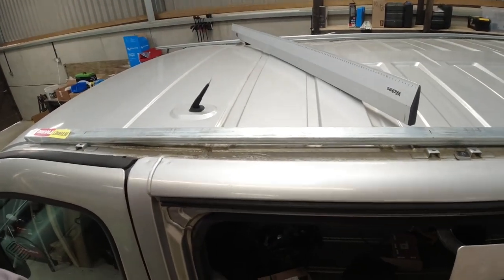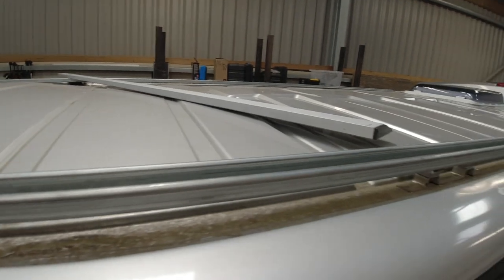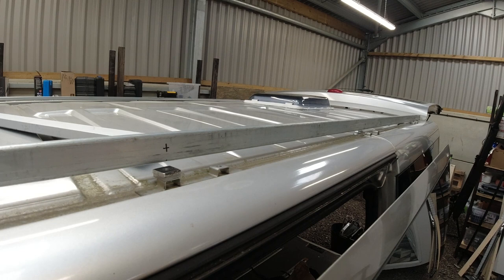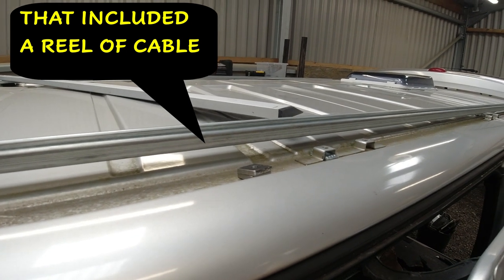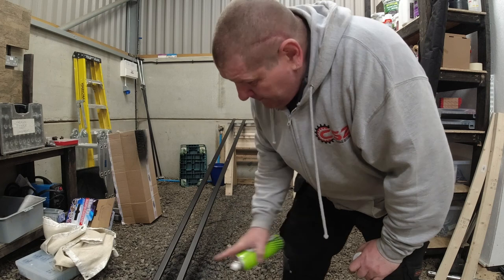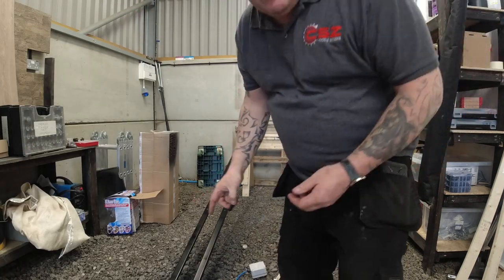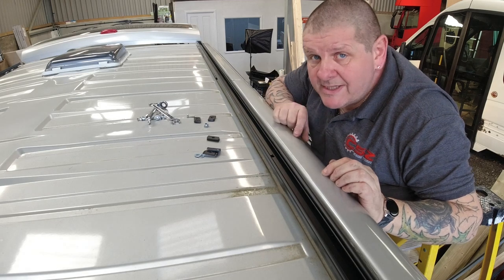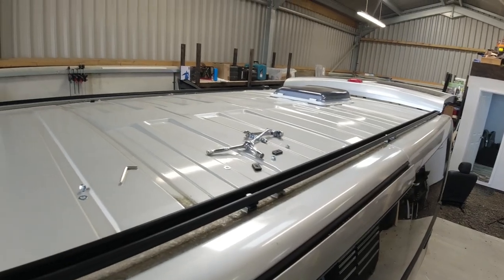Renault Trafic Campervan Conversion - Cheap DIY Roof Rack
In todays video I show you how to make your own custom roof rack and very cheaply compared to standard shop bought ones. With the renault trafic campervan conversion roof space is a premium and must be maximised using every possible method.  The renault trafic campervan conversion will have a solar panel, roof vent, tv aerial, light bar and cable glands making it a very busy part of the van.